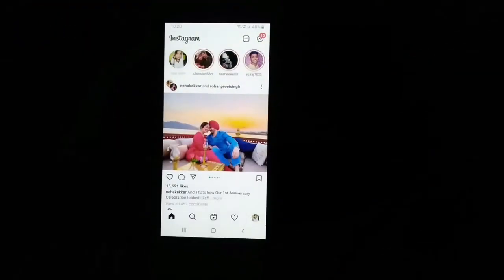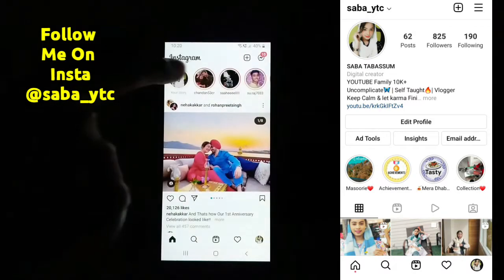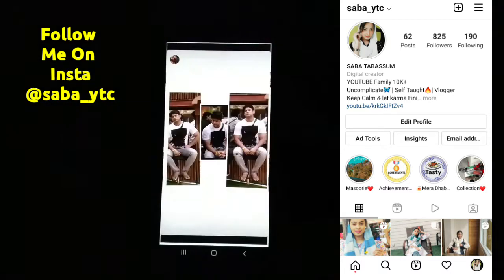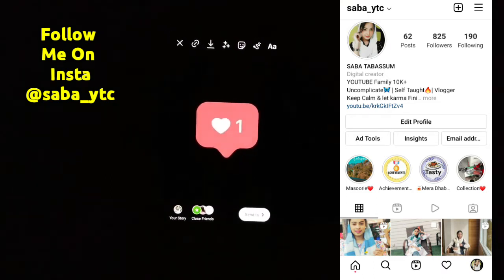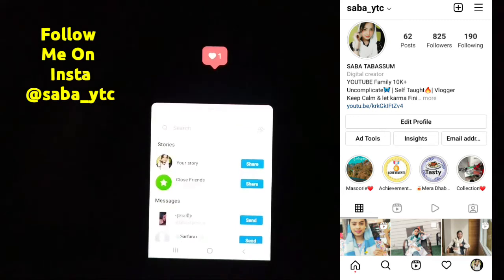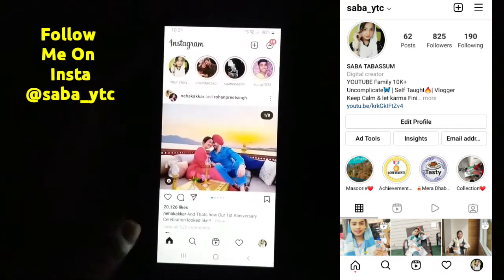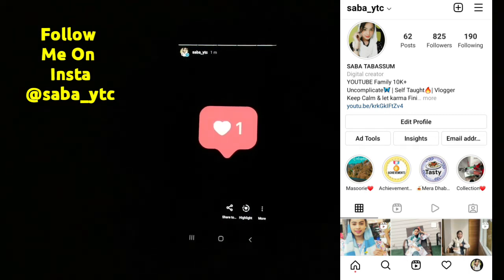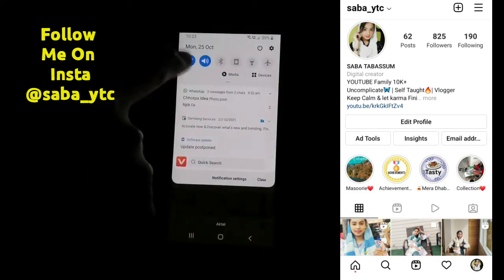How To Watch Instagram Story Secretly | किसी की भी Instagram Story छुप कर कैसे देख सकते है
Hello friends aap sabhi ka 1 bar firse swagat hai aapke apne youtube channel DTH Digital Skills par. friends aaj ki is video me main aap logo ko btaungi Ek Aisa Secret Jisse Aap Kisi Ki Bhi story Secretly dekh skte h or ussko pta bhi nhi chalega Toh ache se samajhne ke liye mere is video ko end tak zaroor dekhein.

Our Channels :-

Callme4 - Saba Tabassum
 User ID - sabaytc@cm4

IMAGES AND VIDEOS SOURCE:-
All images or Videos downloaded from google search engine, Picsart, pixabay, Background music downloaded from kinemaster,Video Edited by kinemaster and Power Director. thumbnail made by thumbnail maker, Pixel lab, picsart. all credit goes to original respected owner.